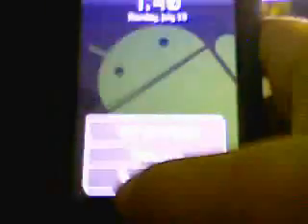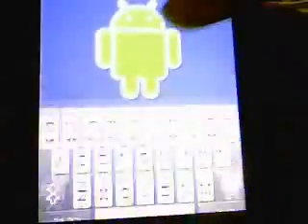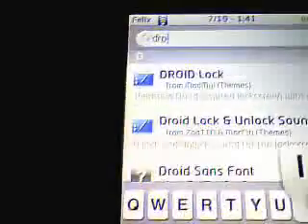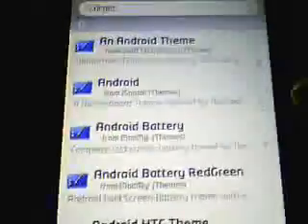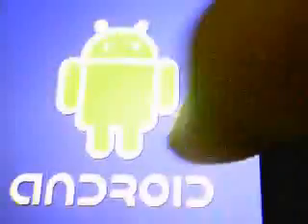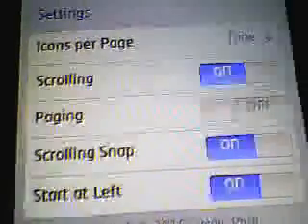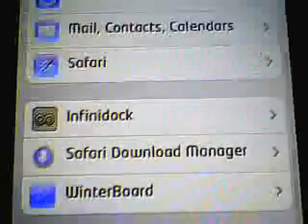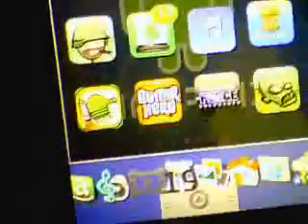how to make your ipod touch look like a droid without ssh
im suprised no one put a video on how to make your ipod look like a droid without ssh well here u go heres the sources 2

infinidock cracked
iDROID